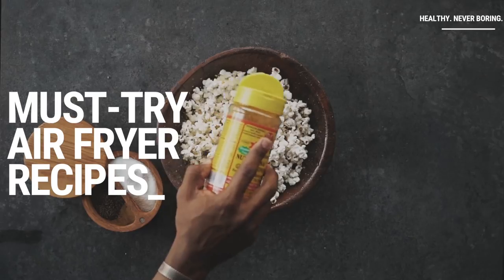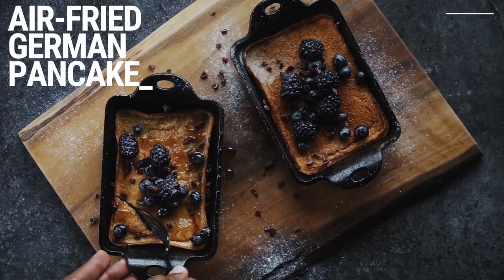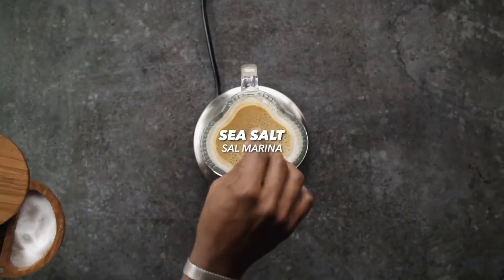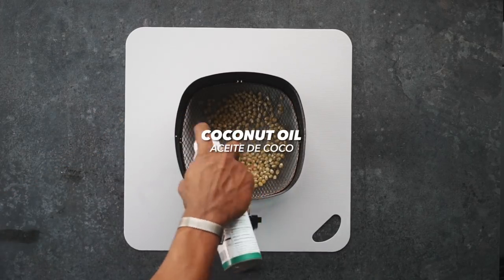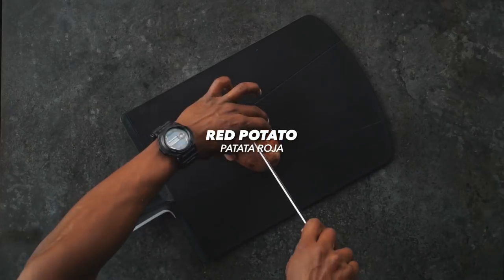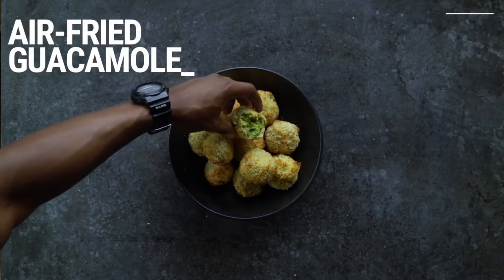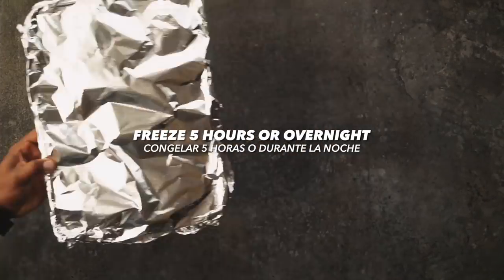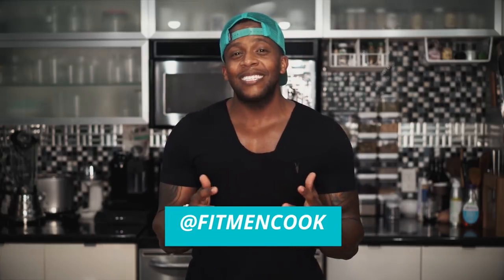Must Try Healthy Air Fryer Recipes - Guacamole, Pancakes & Patatas Bravas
In today's video we have 4 healthy Air Fryer recipes that you can check

With blood pressure awareness month ahead of us, its time to talk about fried food. As they are biggest contributors to high blood pressure and hypertension. Here in Texas, we take our fried food very seriously. Fried foods are full of saturated fats and simple carbs, and they will not push you further to your health and fitness goals.

Today we are going to fire up the Air Fryer. With Air Fryer, you can actually cut down the calories by more than 60% and even more saturated fats. I’m going to show you 4 healthy must try air fryer recipes that you are going to love.

You can also check our Philips Air Fryer Review that I did previously. Enjoy the video and our healthy air fryer recipes.